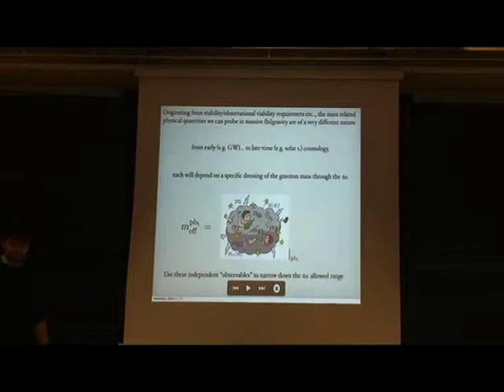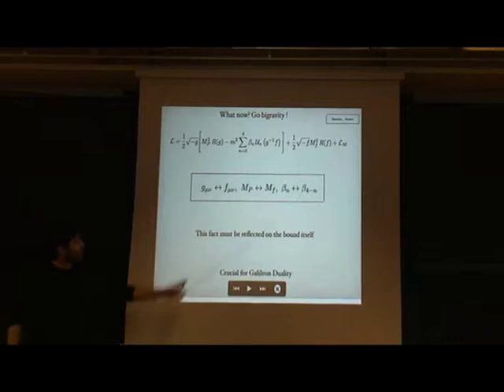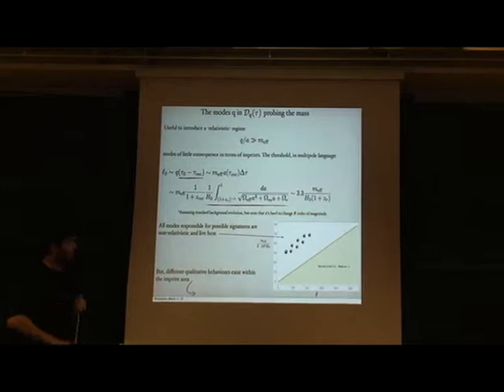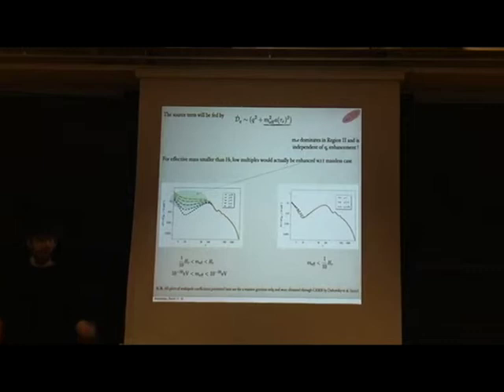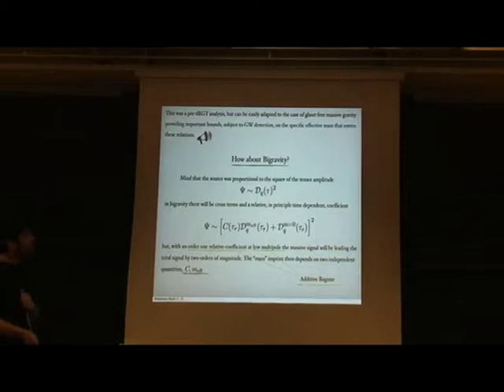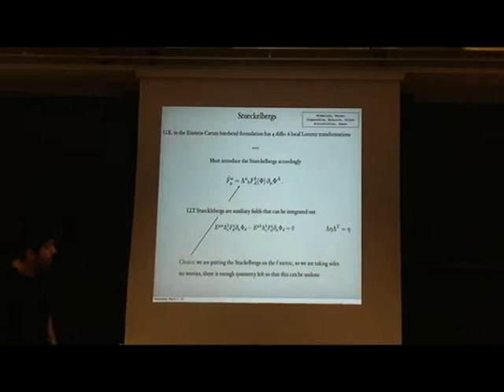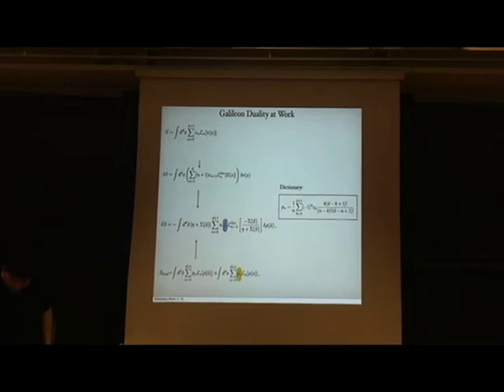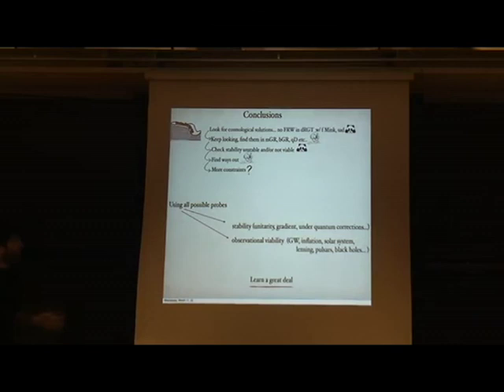Matteo Fasiello - The graviton and its masses